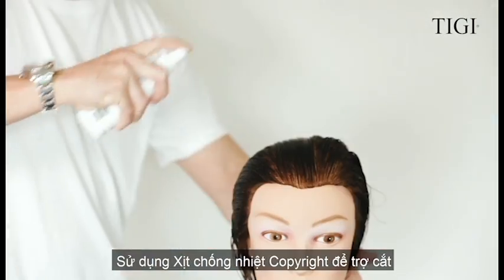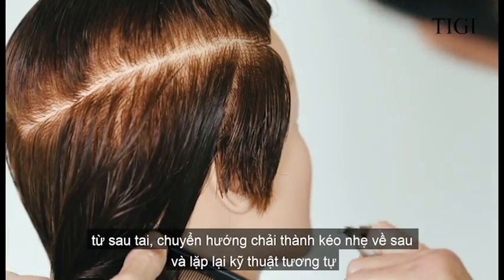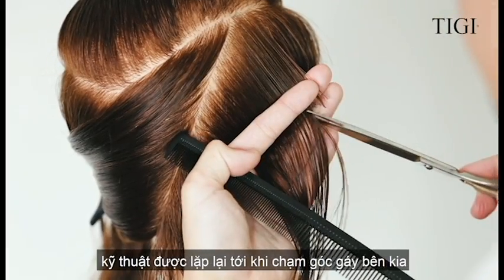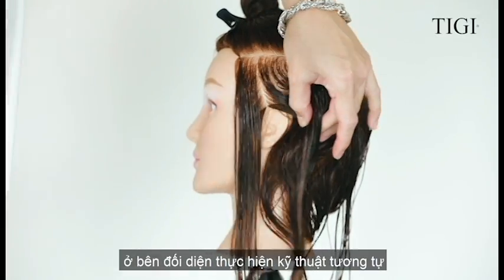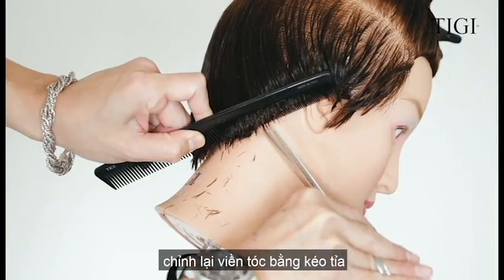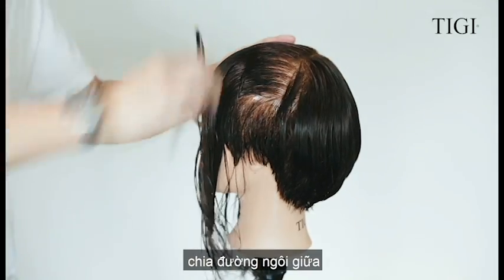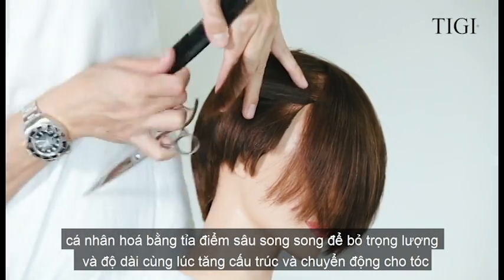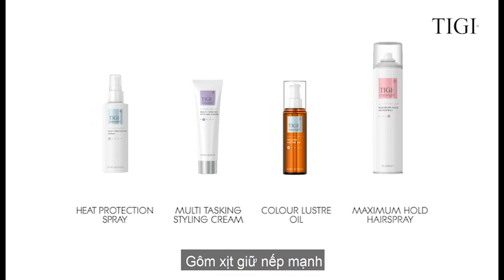KỸ THUẬT CẮT: MODERN VERTICAL GRADUATION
Gen Itoh - Giám Đốc Sáng Tạo TIGI APAC lấy cảm hứng từ BST TIGI Masterbrand 2013. Anh nói: "Kiểu dáng và độ dài cũng tương đương nhau nhưng tôi đã thực hiện theo một cách khác để tăng thêm yếu tố phi giới tính cho kiểu tóc."

SẢN PHẨM SỬ DỤNG
TIGI COPYRIGHT

CHUẨN BỊ
Xịt Chống Nhiệt
Kem Tạo Kiểu Đa Năng

TẠO KIỂU VÀ HOÀN THIỆN
Dầu Dưỡng Màu
Gôm Xịt Giữ Nếp Cứng